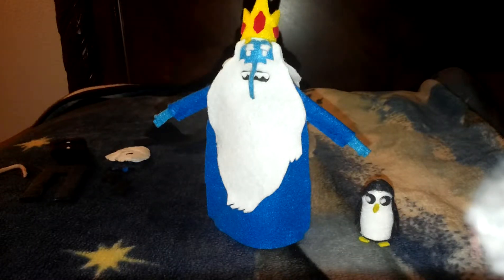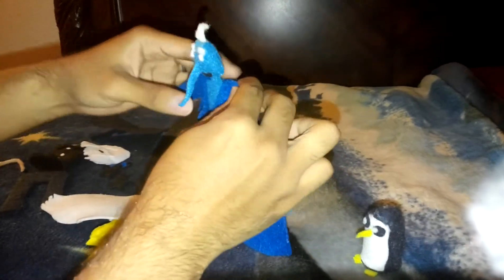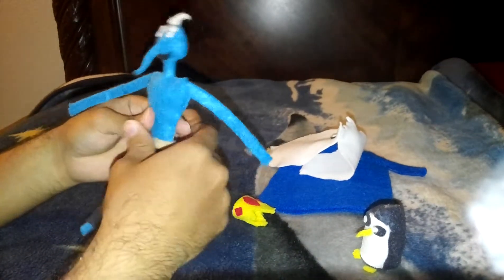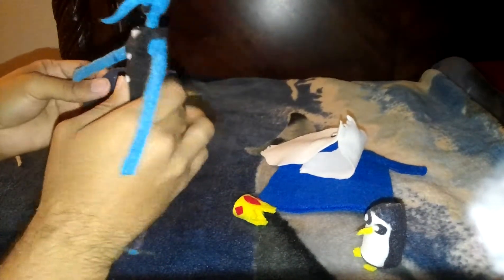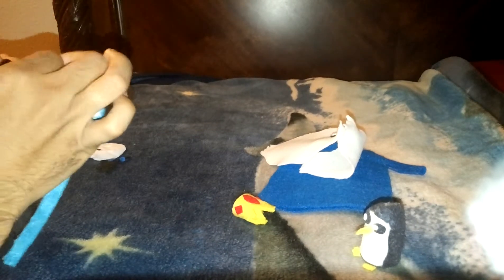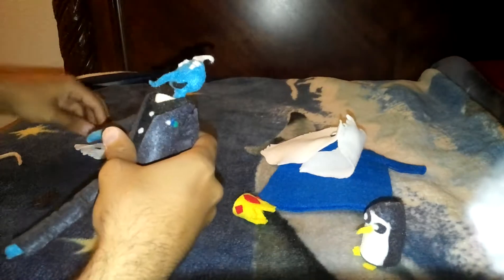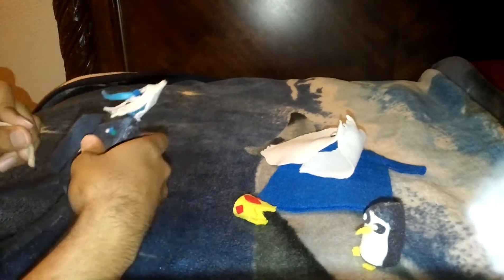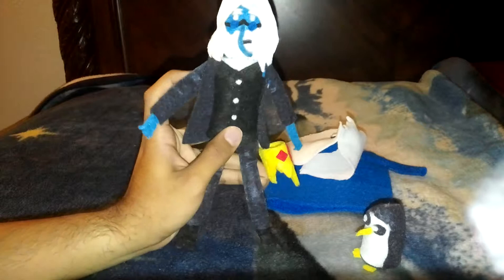Adventure Time Ice king and Gunter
I made ice king different from the others i can also make him look like simon. Ull see that in this video. Hope u guys like =)